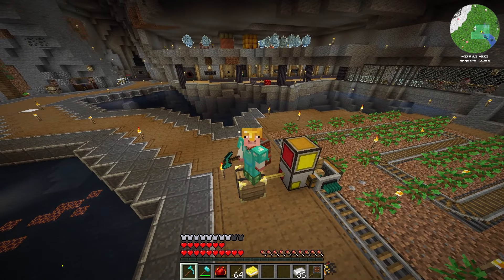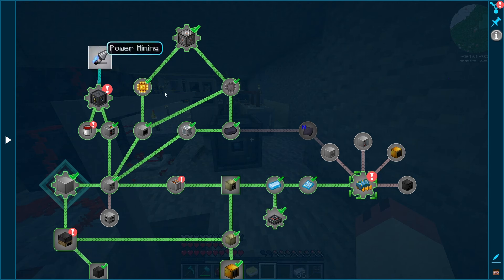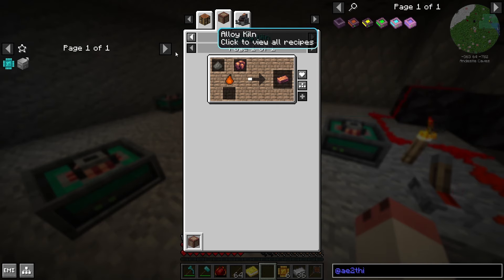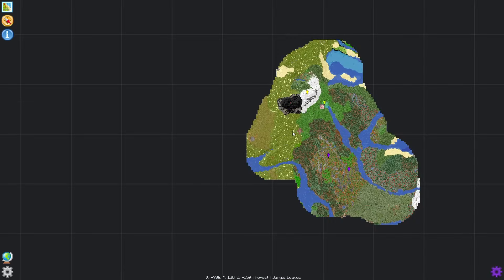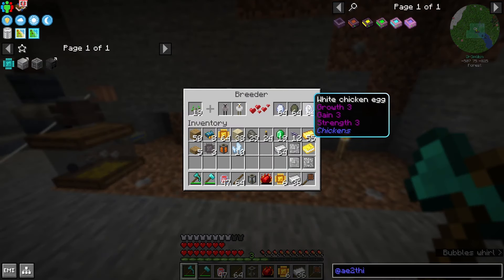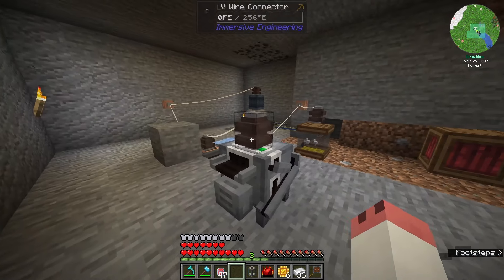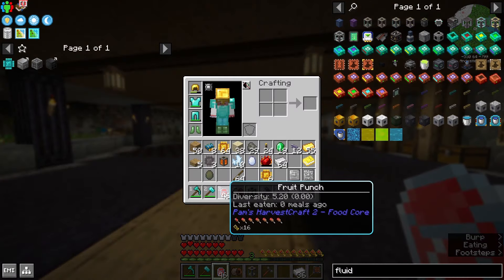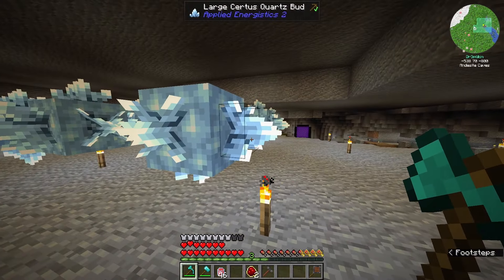Minecraft FTB Neotech | EQUIVALENT EXCHANGE | EP9 [Modded FTB Quest Pack]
Today we're diving into a brand new Minecraft FTB Tech Quest Modpack! It's FTB Neotech and it's a BLAST! Join me as we traverse multiple tech ages and progress through a highly detailed and unique questing pack. Recipes have been changed and everything has a new process from start to finish! Filled with adventure, automation, and a ton of new discoveries, let's dive into FTB Neotech!